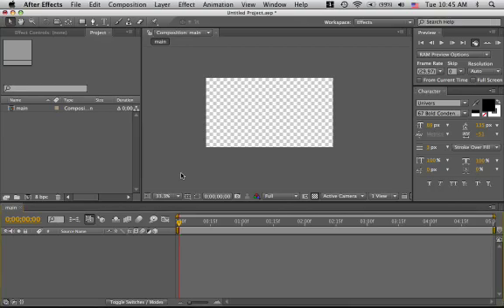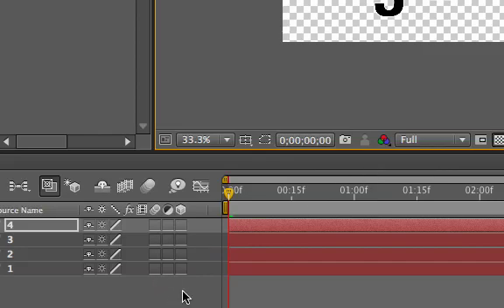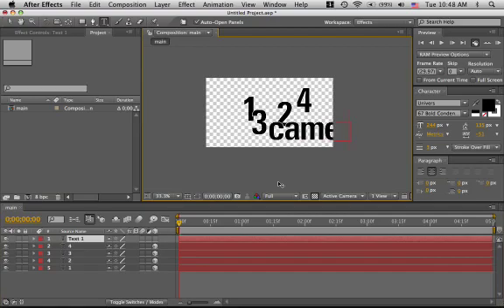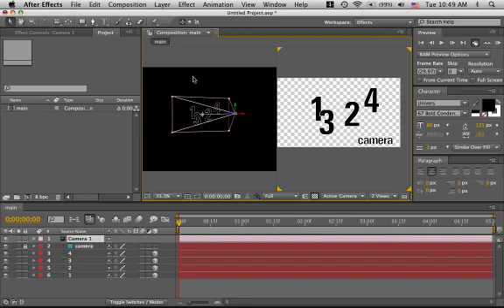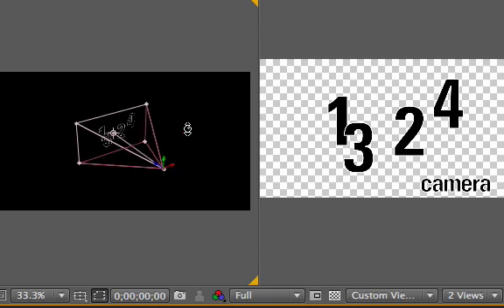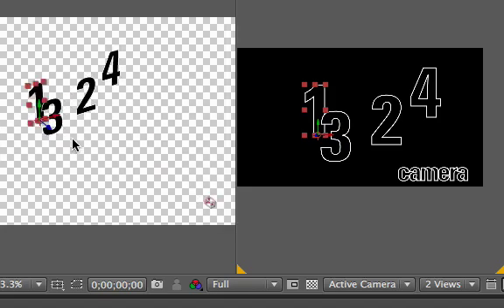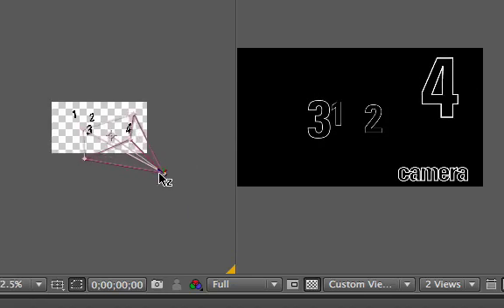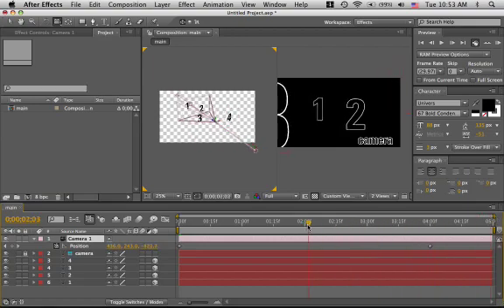After Effects 3D 02- pullback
Here's a simple pullback in After Effects.